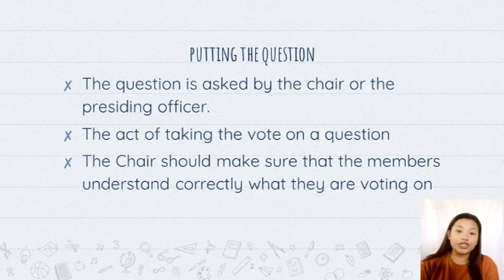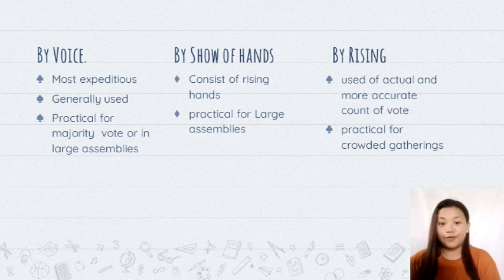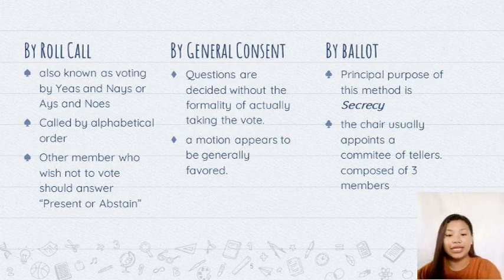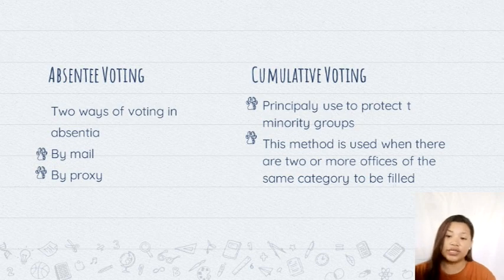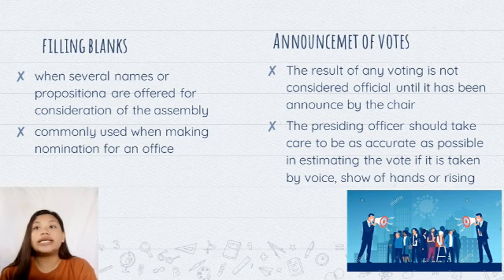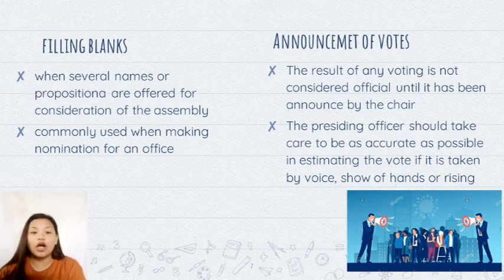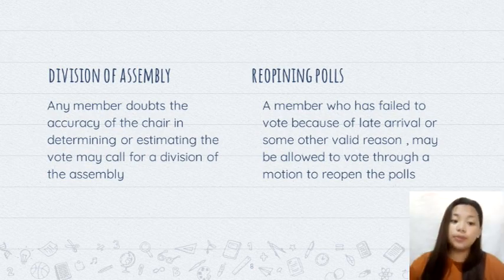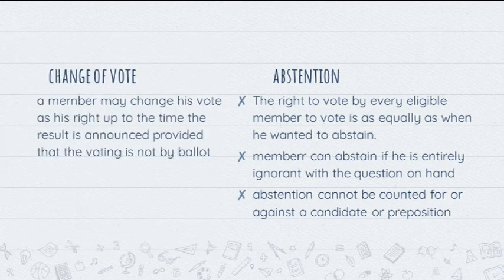Zambas- Votes and Voting